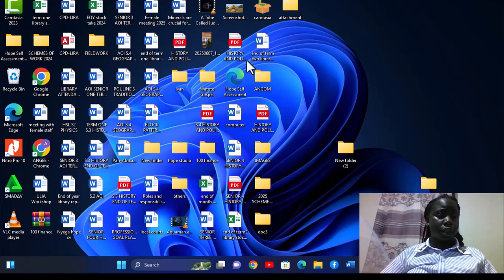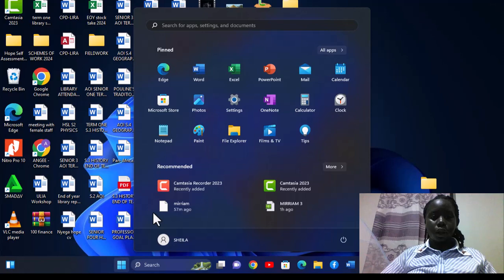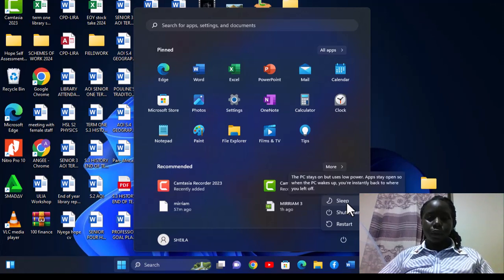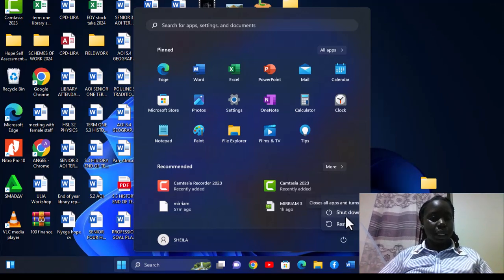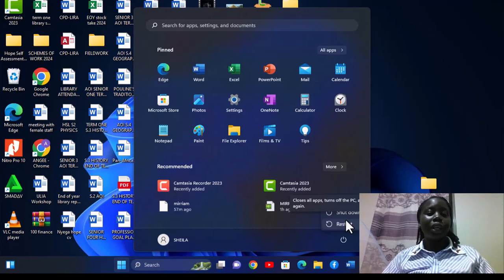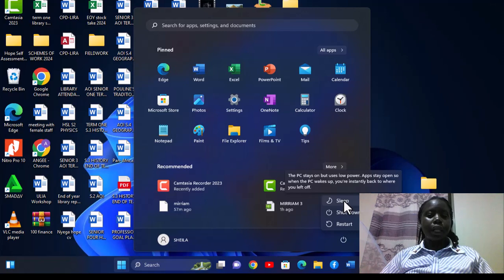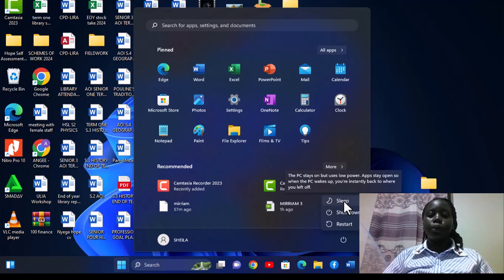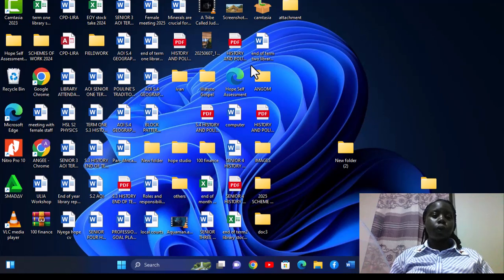Introduction to computer